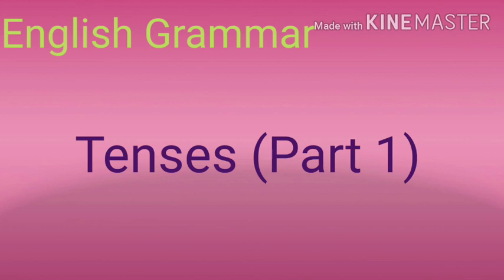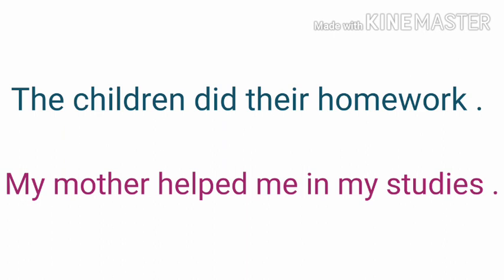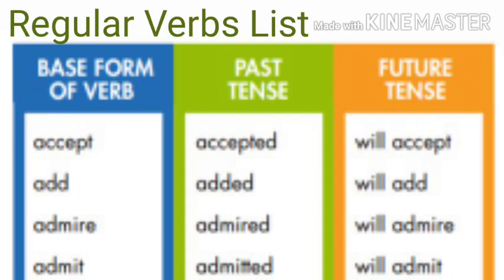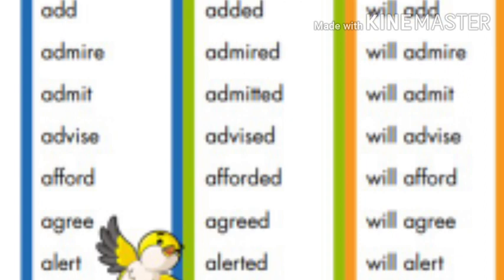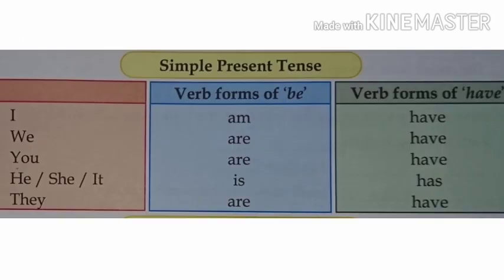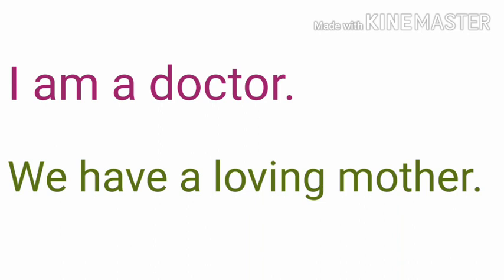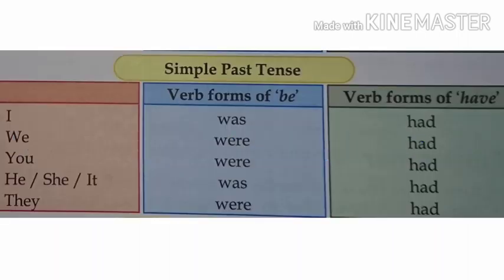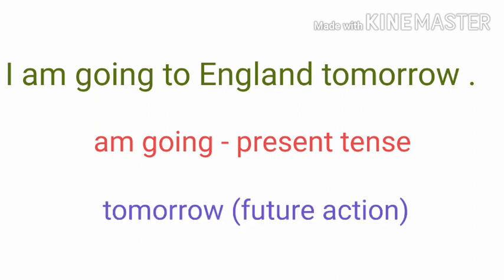Success with Grammar- Tenses (Part 1) - ICSE syllabus - Reena Thomas